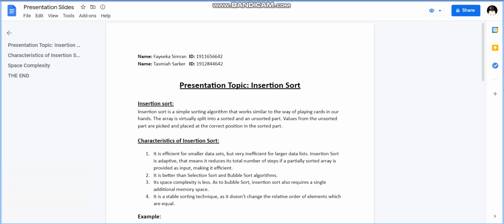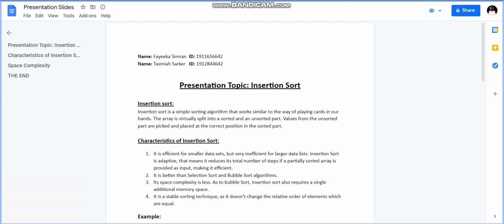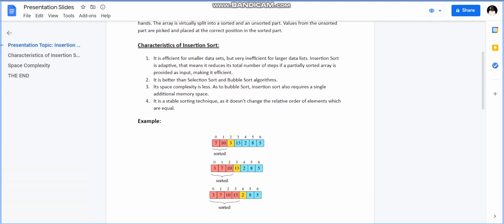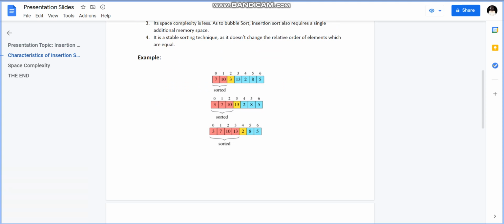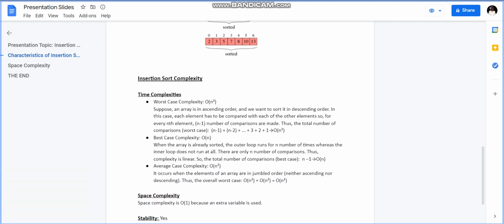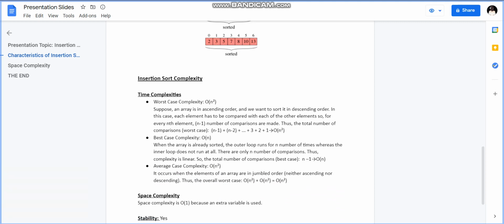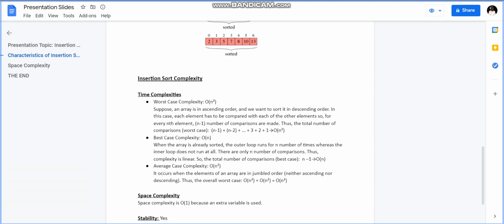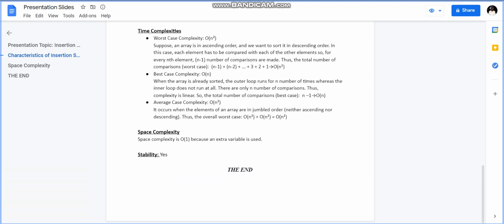Presentation on Insertion Sort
CSE225_Presentation